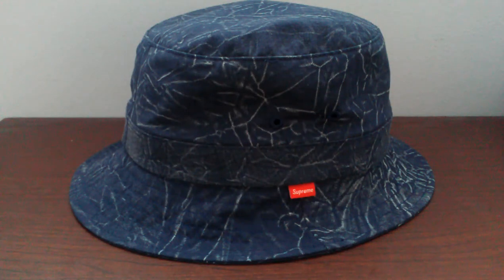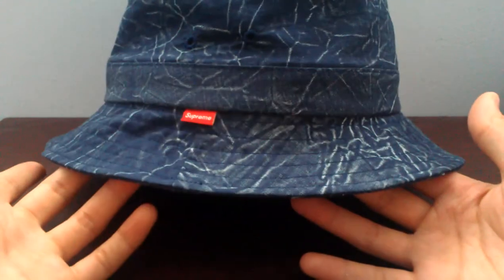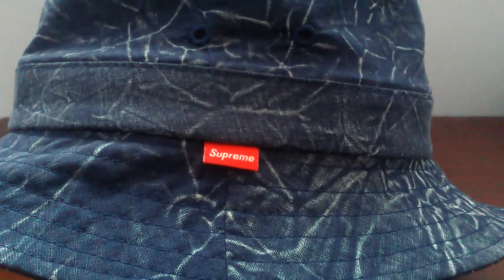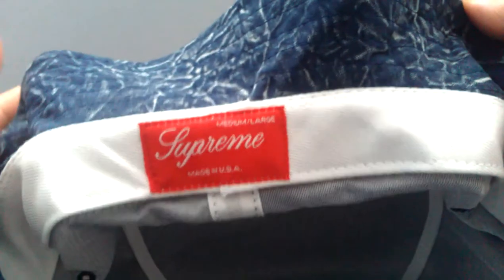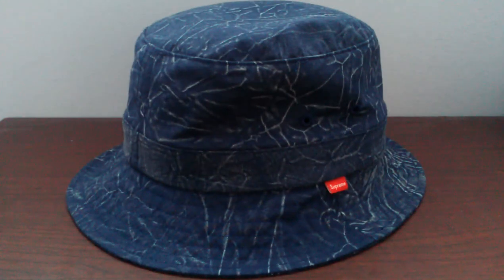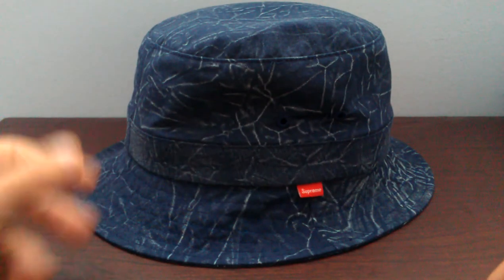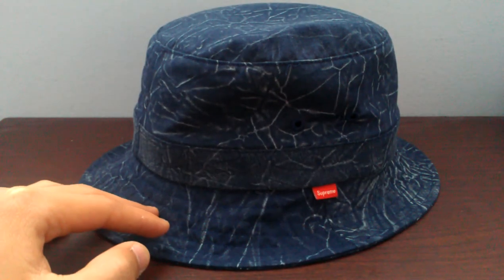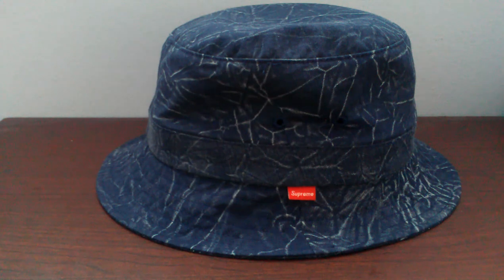Supreme Acid Wash Blue Crusher Review Spring Summer 2013 Cotton Plain Weave Bucket Boonie Hat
Quick look at Supreme Acid Wash Crusher Hat in Blue from Spring Summer 2013.

Cotton plain weave with acid wash crusher.
Retail $40

Fits too loose for me. I normally wear 7 3/8 fitteds.
It's bigger than my CDG crusher (M/L) too.

Thanks!